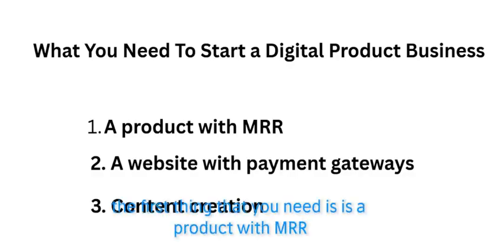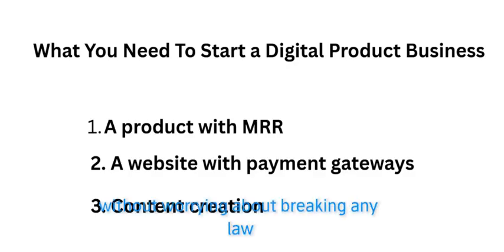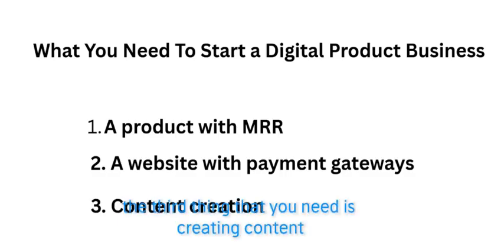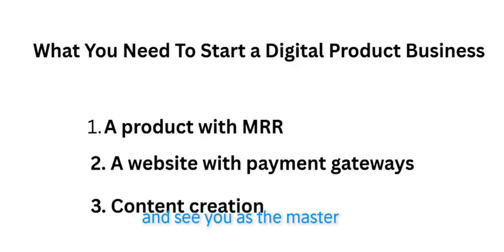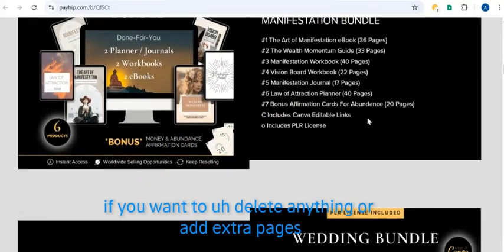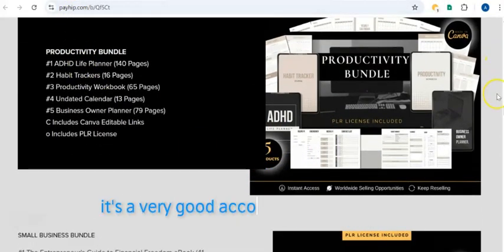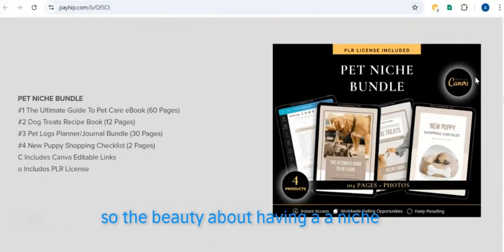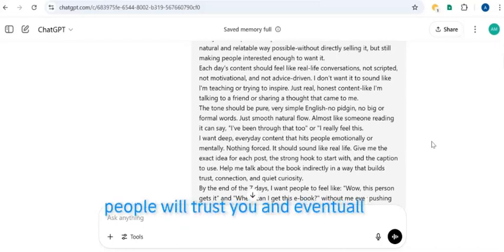How To Start a Digital Product Business in 24hrs with MRR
Learn about the 3 strategies you need to apply to begin a digital product business in one day without even creating your own product.